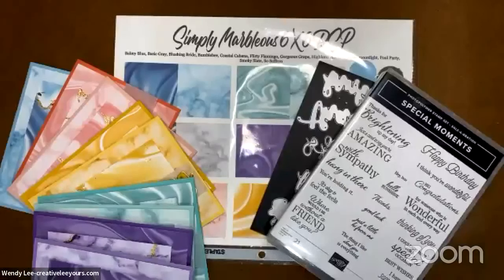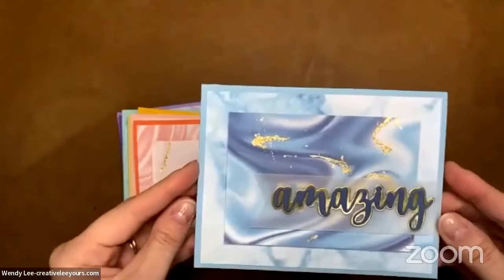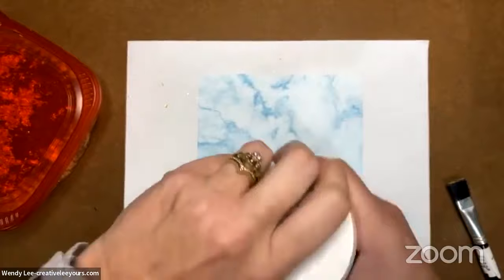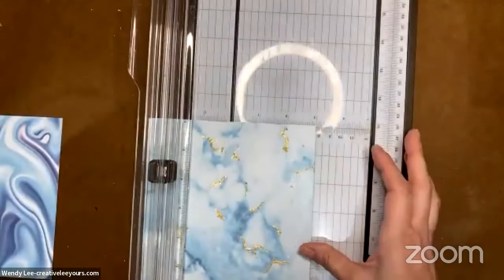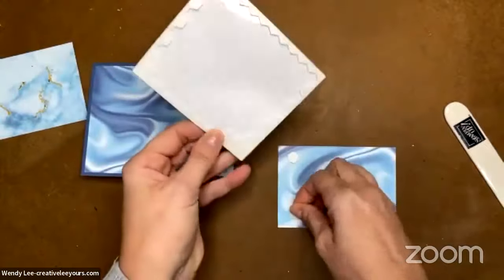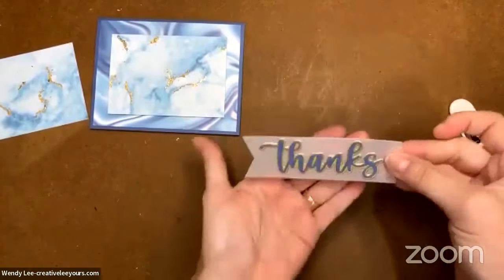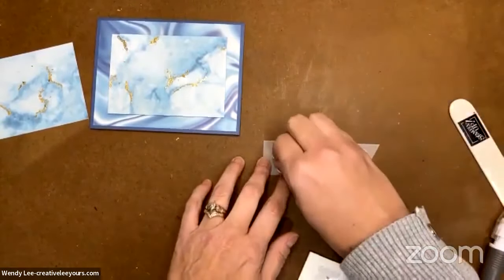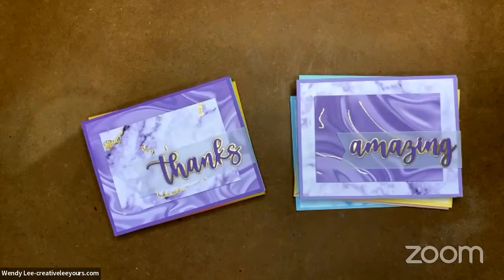LIVE Papercrafting Replay with Wendy Lee- How To Change Your Pattern Papers Into WOW Paper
Prefer me to place your order for you? I am happy to help. When you shop between January 4-February 28, 2022 you also have the opportunity to earn Sale-a-Bration rewards.

• Simply Marbleous 6" X 6" (15.2 X 15.2 Cm) Designer Series Paper [158128]

Project Layers:
• 5-1/2" x 8-1/2" (folded in half) Card Base
• 5-1/4" x 4" DSP
• 4-1/4" x 3" DSP
• 4-1/4" x 1-1/4" Vellum
• 4" x 1-1/4" Gold Foil
• 4" x 1-1/4" coordinating cardstock
• 5-1/4" x 4" Basic White (inside)
• 3/4" x 4" DSP (inside)